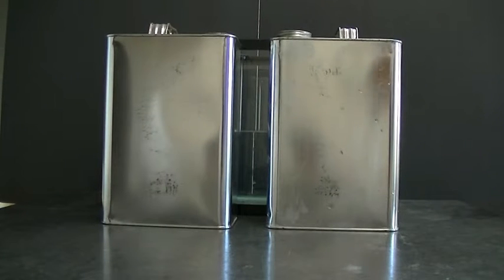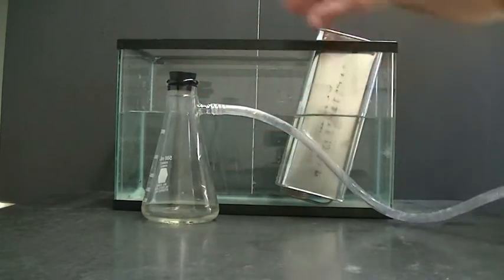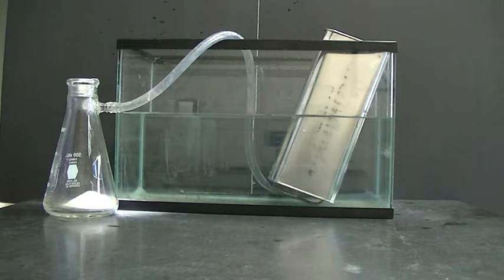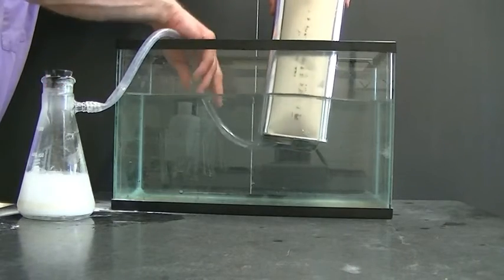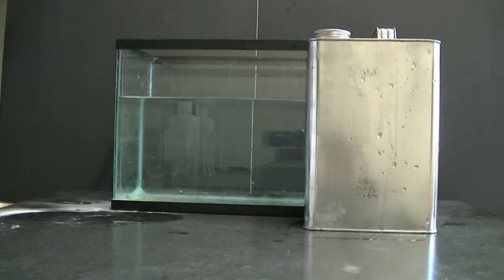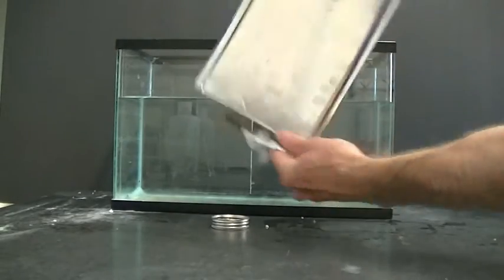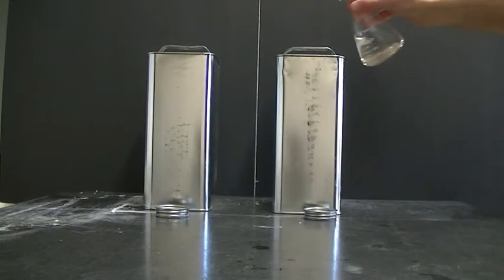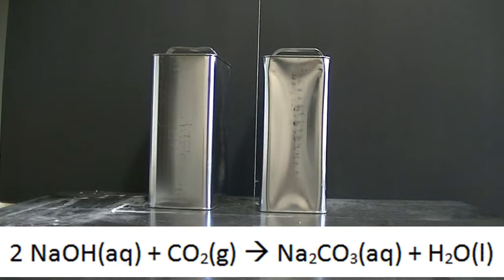How to Crush a Can Using Chemistry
This video describes how to set up and present a science "trick" where chemistry is used to crush a can.